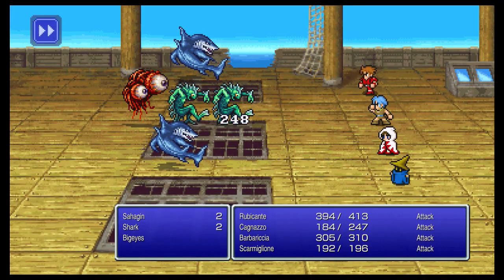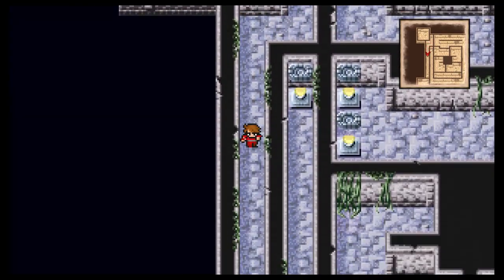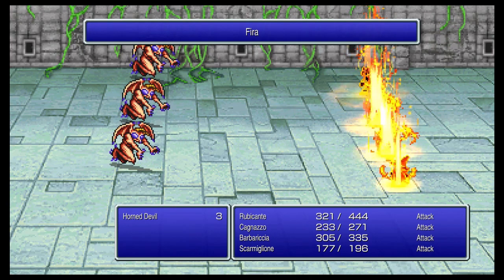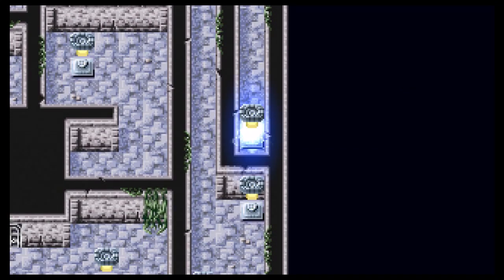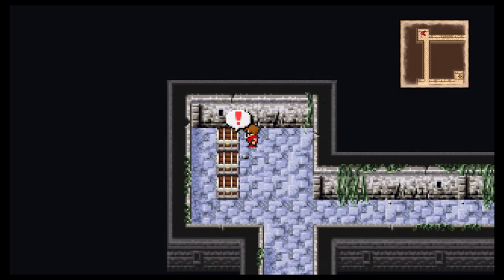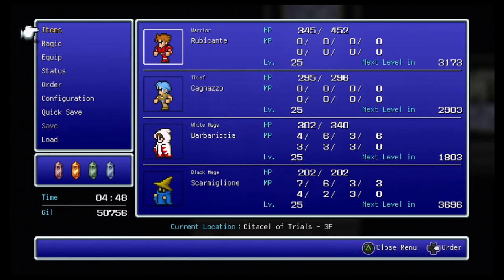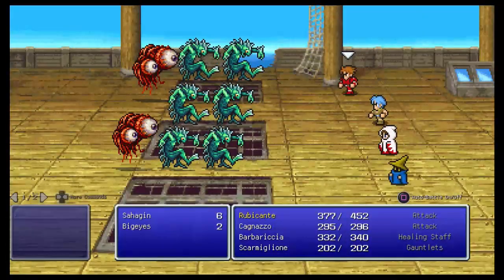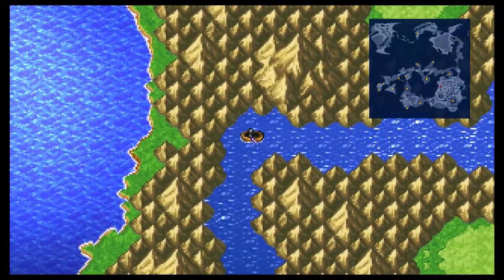Final Fantasy Pixel Remaster Playthrough Part 9 - Trials and Tribulations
In this episode, the Warriors of Light make a detour to the Citadel of Trials to grab some important treasures and test their courage against the monsters inside.